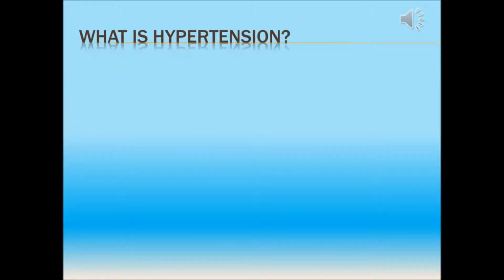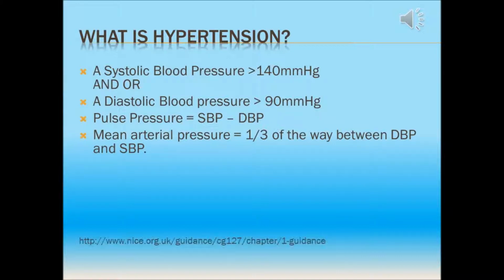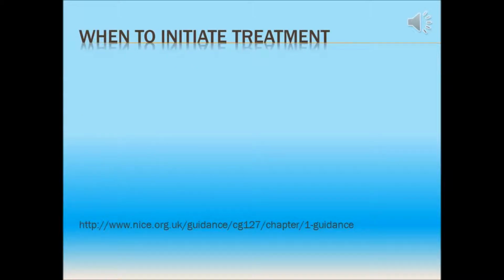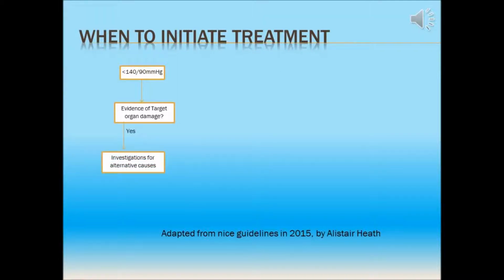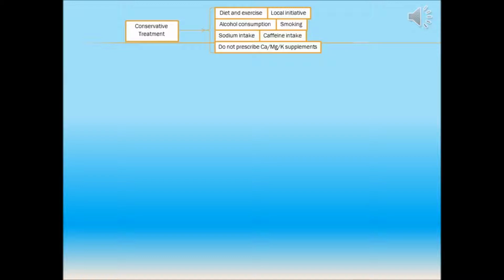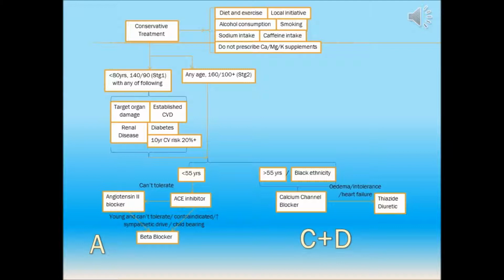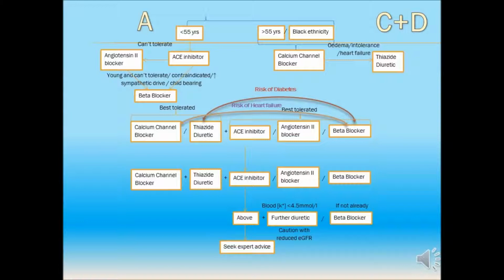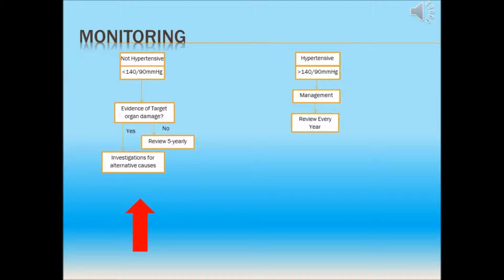Hypertension Part 1 The Overview Video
In this video Andrew and Alistair outline:
What is Hypertension
What Causes Hypertension
When should treatment be initiated?
What treatment is given
How is treatment Monitored